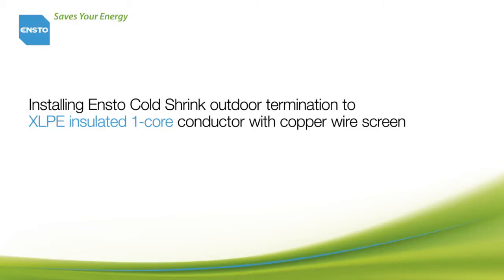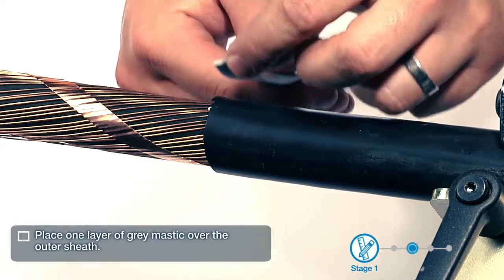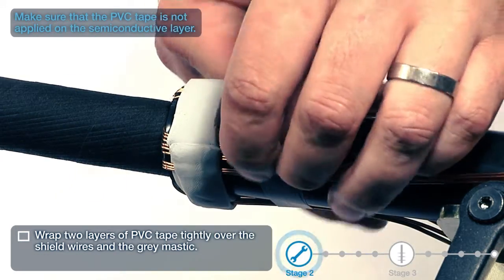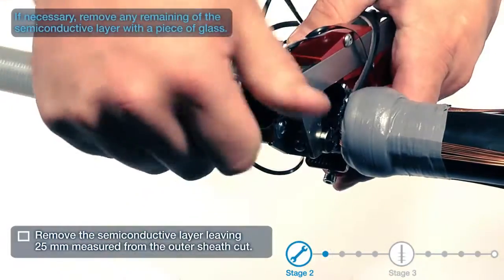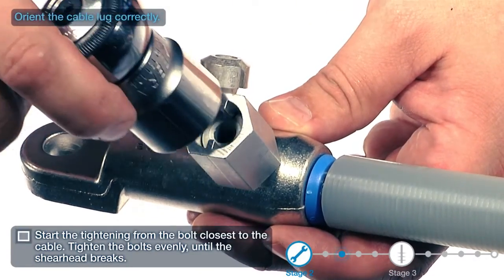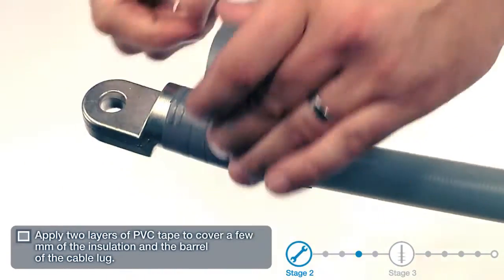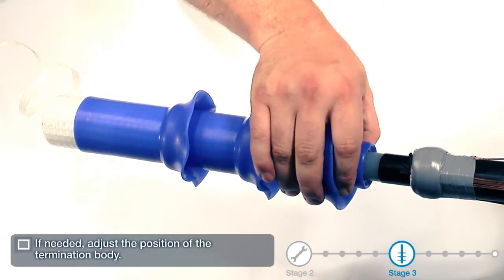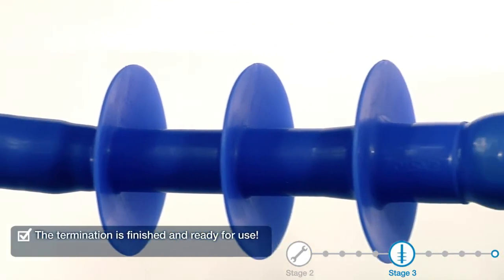Ensto Cold Shrink outdoor termination - Installation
Installing Ensto Cold Shrink outdoor termination to XLPE insulated 1-core conductor with copper wire screen.